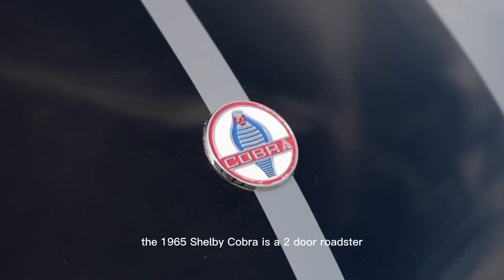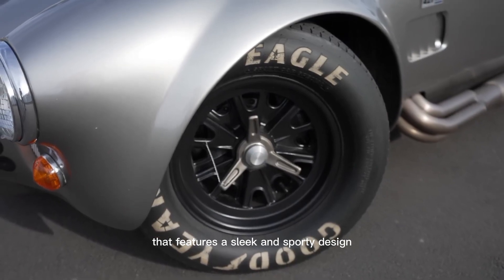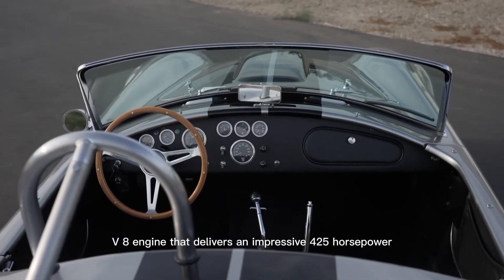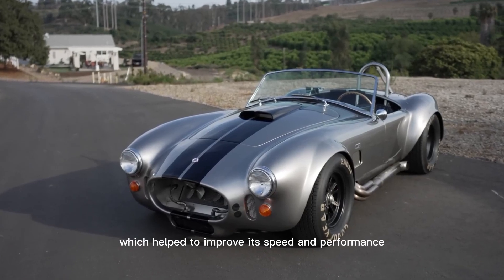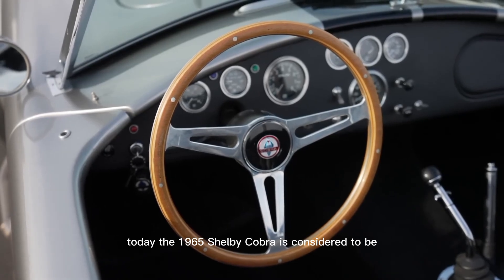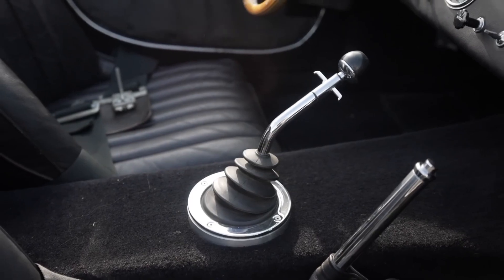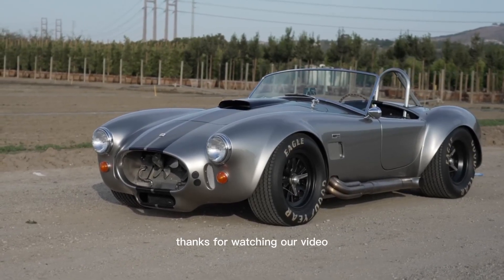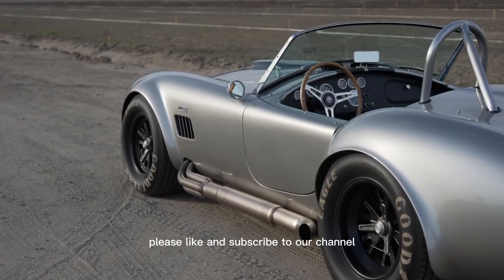1965 Shelby Cobra [Shorts Cars]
Welcome to Shorts Cars

The 1965 Shelby Cobra is a two-door roadster that features a sleek and sporty design with a powerful V8 engine that delivers an impressive 425 horsepower. The car was built using lightweight materials such as aluminum and fiberglass, which helped to improve its speed and performance.

One of the most notable features of the 1965 Shelby Cobra is its handling. The car was designed with a front-engine, rear-wheel-drive layout that allowed for excellent handling and maneuverability on the road. Additionally, the car's suspension system was specifically tuned for high-performance driving, which made it a popular choice among racing enthusiasts.

Today, the 1965 Shelby Cobra is considered to be one of the most desirable classic cars in the world. It has been featured in countless movies, TV shows, and video games, and continues to be a favorite among collectors and enthusiasts alike.